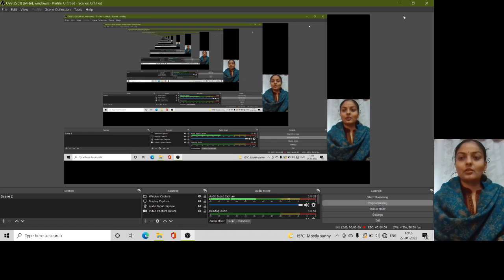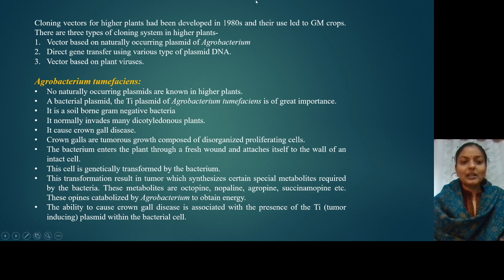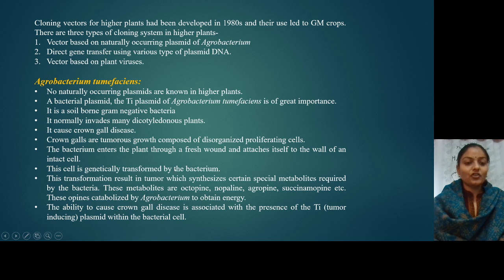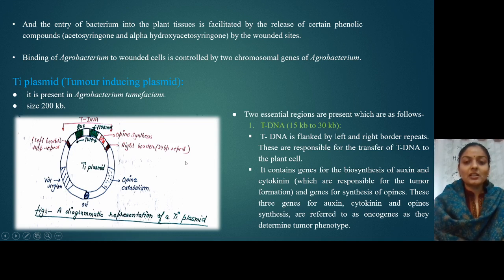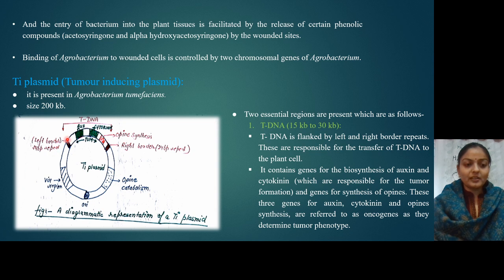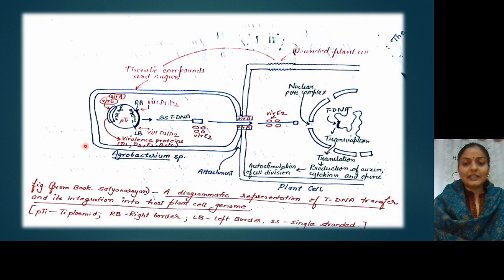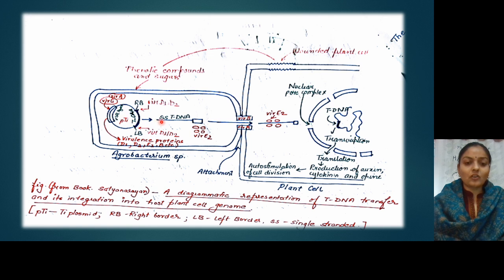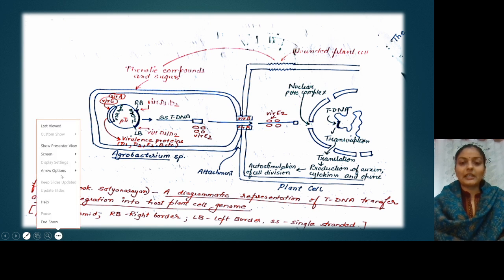Agrobacterium part 1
Important vectors of Plants